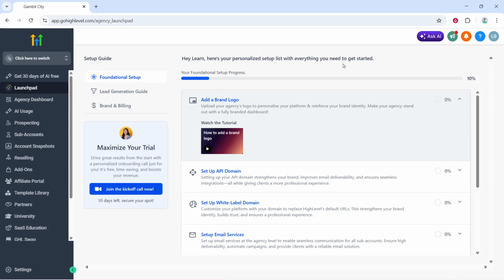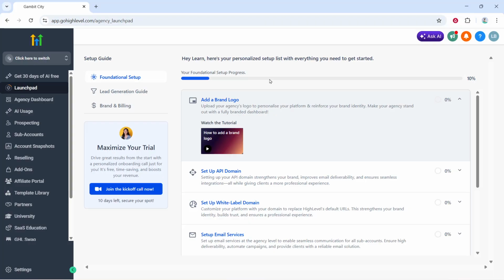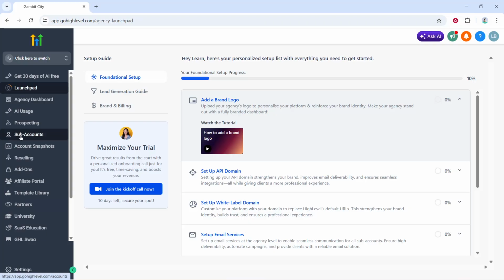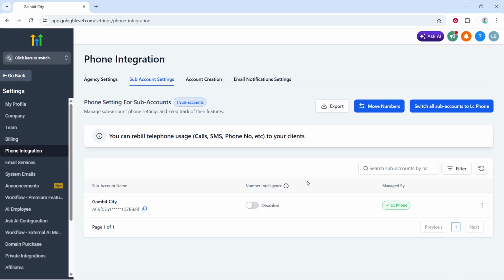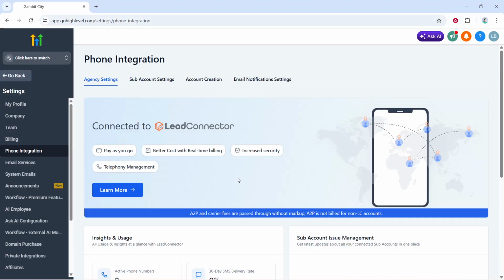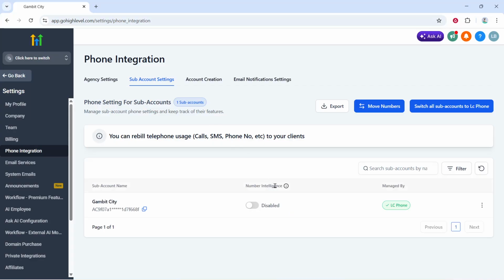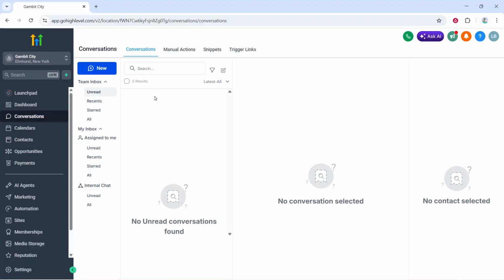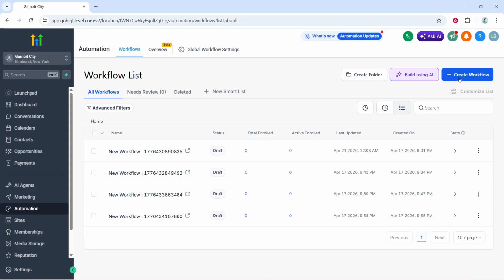How To Set Up Two-Way SMS In GoHighLevel (Full Guide 2026)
In This Full GoHighLevel Tutorial, You'll Learn Exactly How To Set Up Two-Way SMS In GoHighLevel In 2026. Two-Way Text Messaging Allows Businesses To Send And Receive Messages, Improve Customer Communication, Increase Lead Engagement, And Create More Personalized Conversations Through SMS Marketing.

Whether You're Running A Marketing Agency, Local Business, Real Estate Company, Coaching Program, Or Customer Service Team, Two-Way SMS Can Help Improve Response Rates And Customer Satisfaction.

🔹 What You'll Learn:
-How To Set Up Two-Way SMS In GoHighLevel
-How To Send And Receive Text Messages
-How To Configure Business Phone Numbers
-How To Improve Customer Communication
-How To Manage SMS Conversations
-How To Automate Text Message Workflows
-How To Improve Lead Response Times
-How To Track SMS Performance
-How To Troubleshoot Messaging Issues
-Best Practices For SMS Marketing

💡 Pro Tip: Respond To Incoming Customer Messages Quickly Even When Using Automation. Combining Automated Workflows With Personal Follow-Ups Often Produces Better Conversion Rates And Customer Experiences.

By The End Of This Video, You'll Know Exactly How To Set Up Two-Way SMS In GoHighLevel In 2026. You'll Be Ready To Build Better Customer relationships and improve communication across your business.